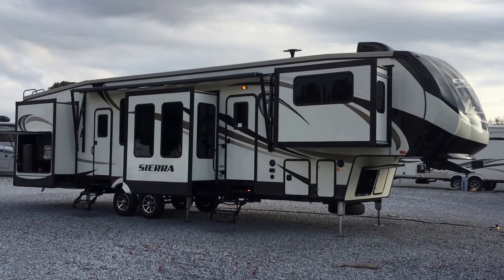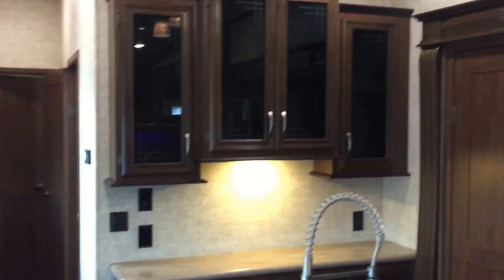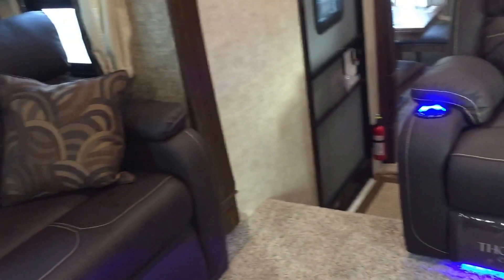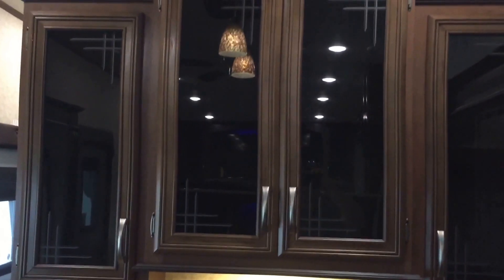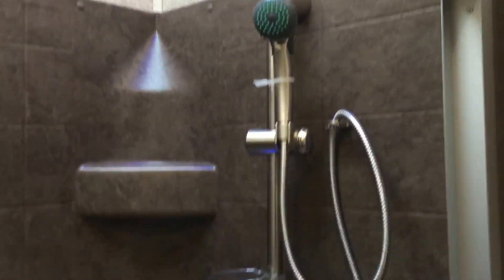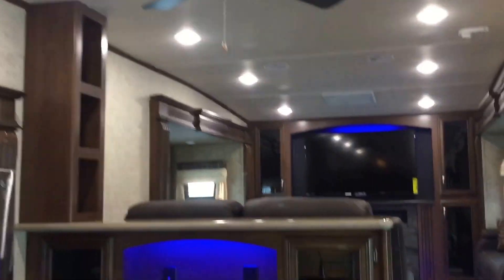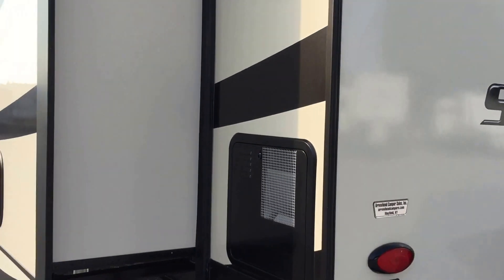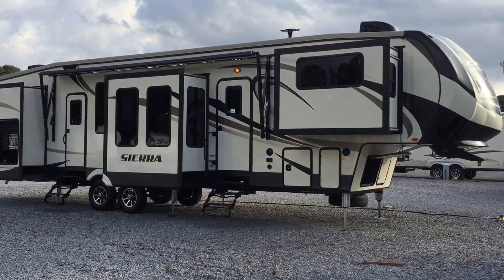2017 379FLOK Sierra 5th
2574 State Route 58 East